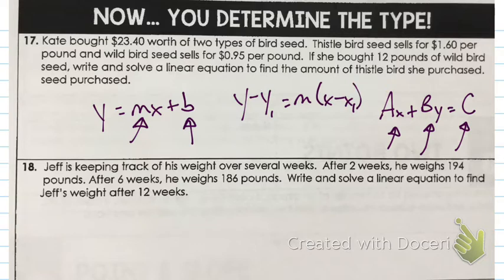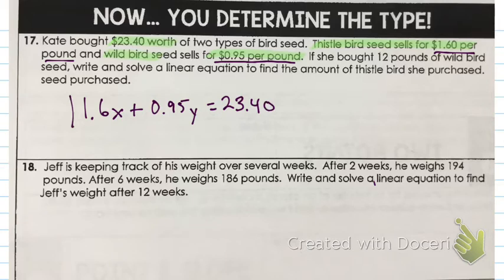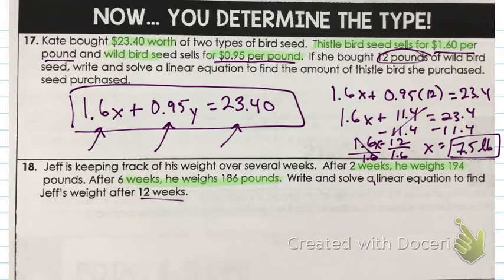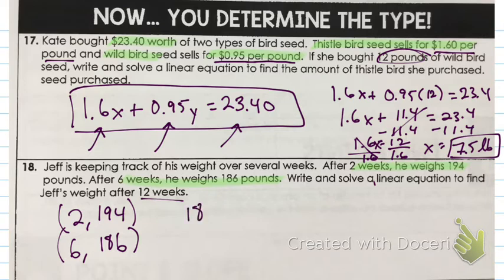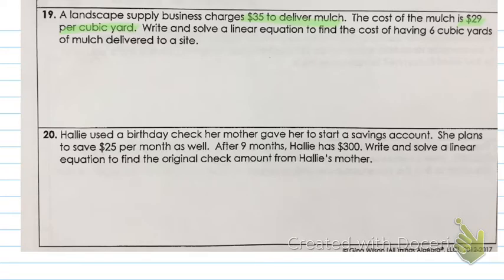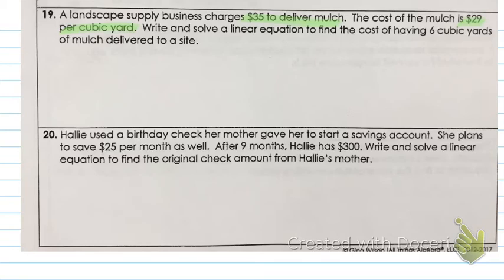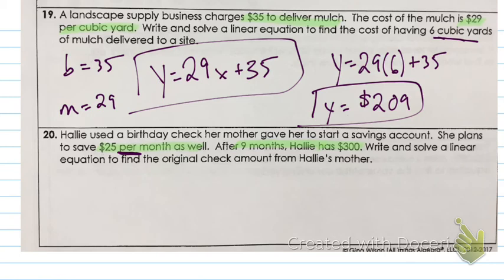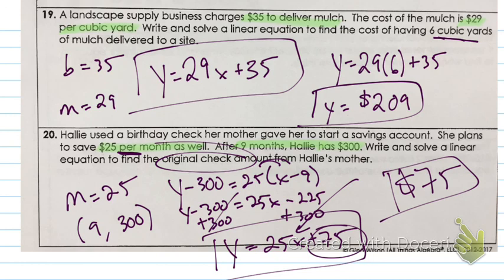Linear Word Problems Algebruh